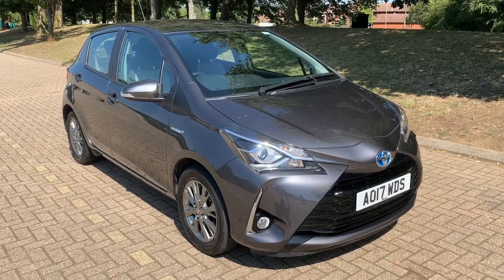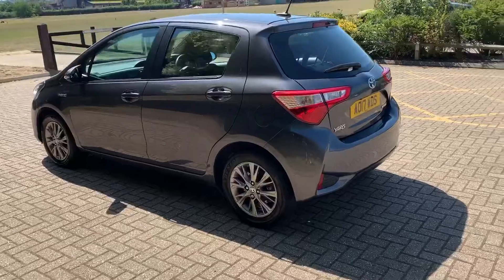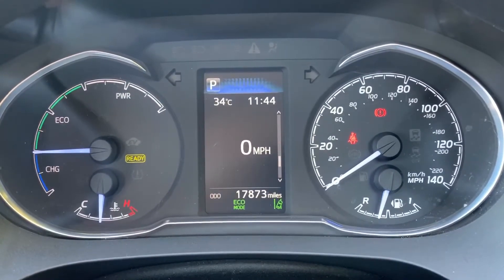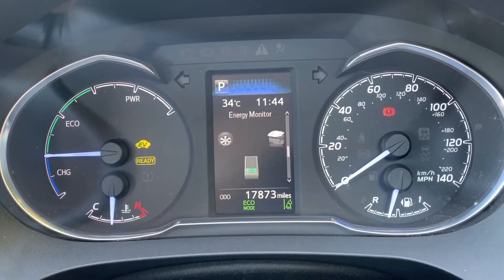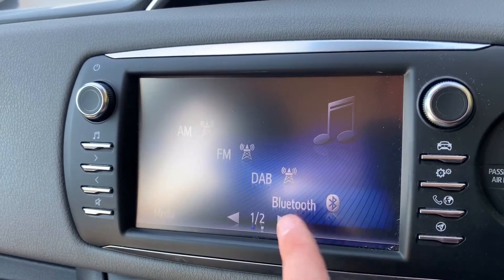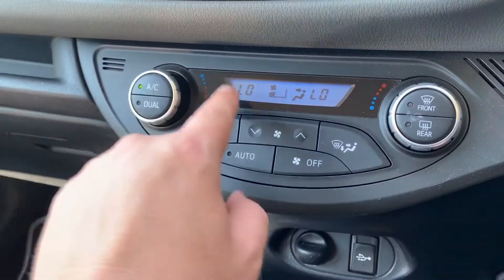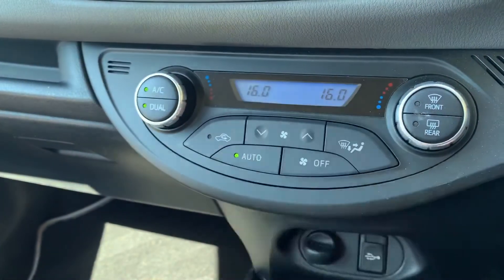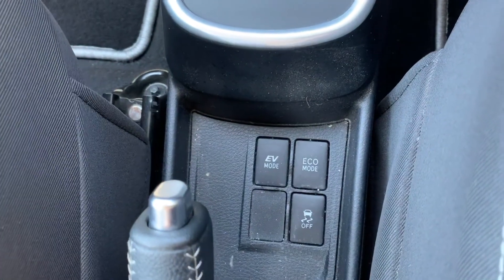Toyota Yaris AD17WDS